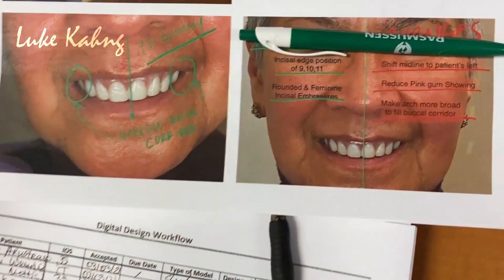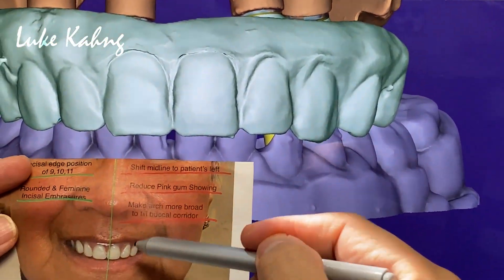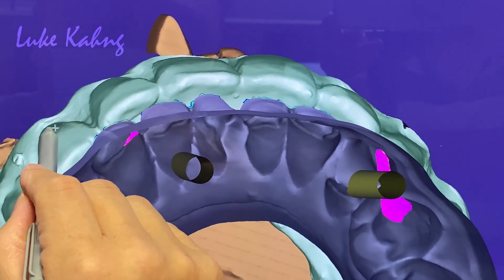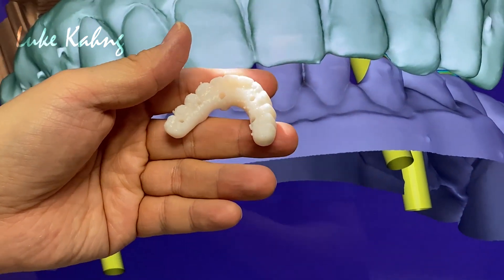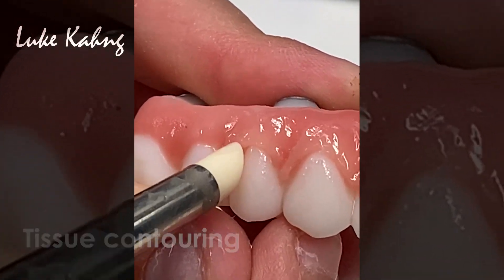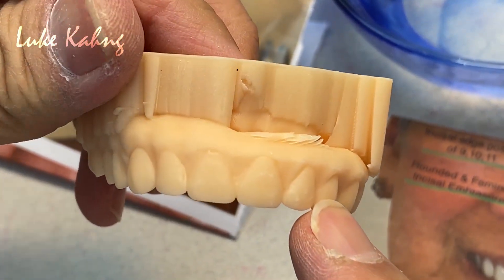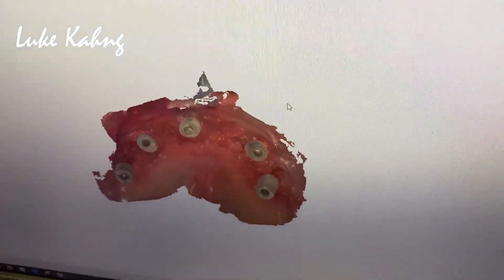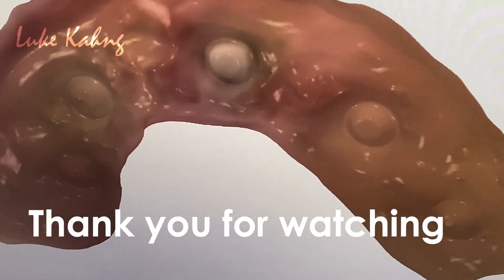The Digital Way to Design & Fabricate Full-Mouth Restorations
In this video I let you see behind the scenes of how I design and fabricate full-mouth restorations in the digital environment with digital design and 3D printing.